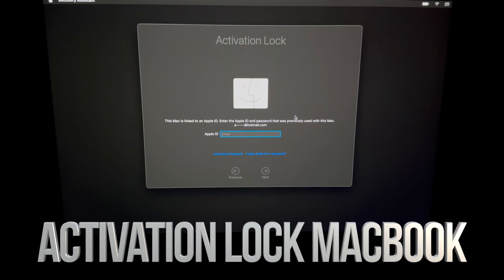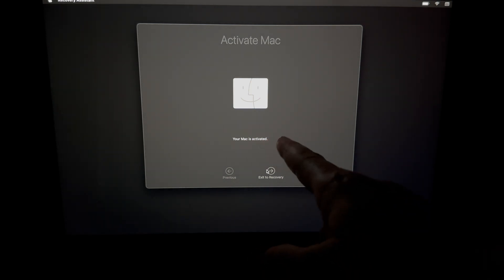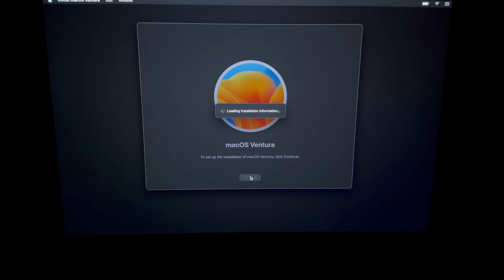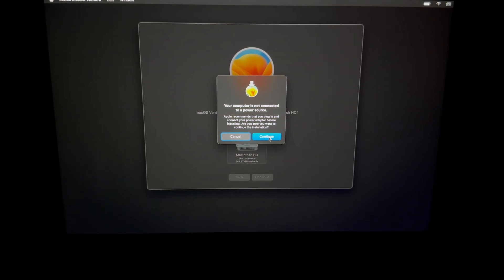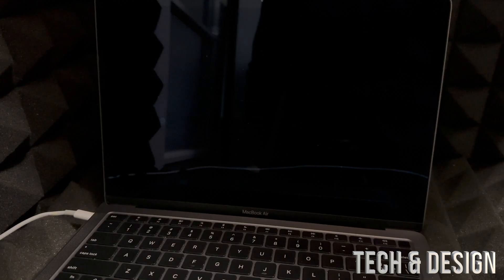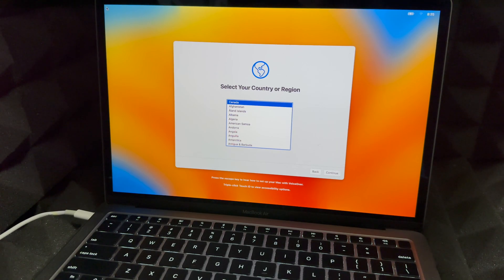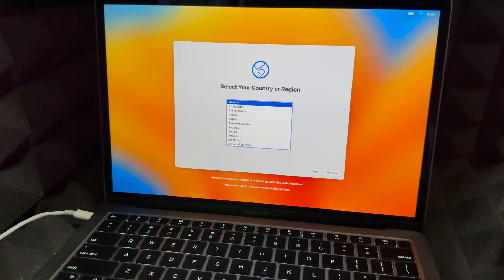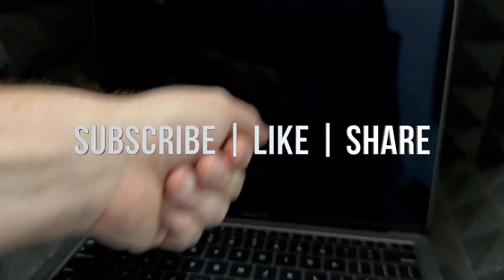Activation Lock MacBook | MacBook Air | MacBook Pro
Activation Lock